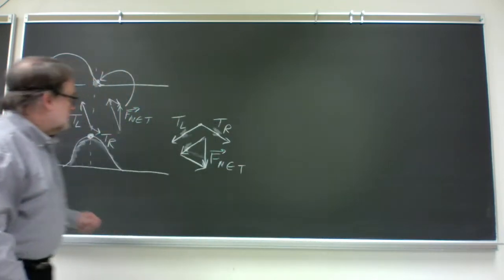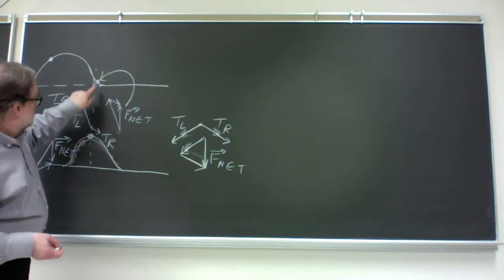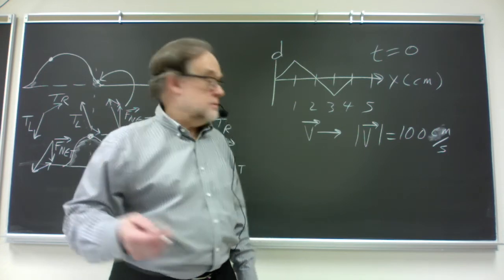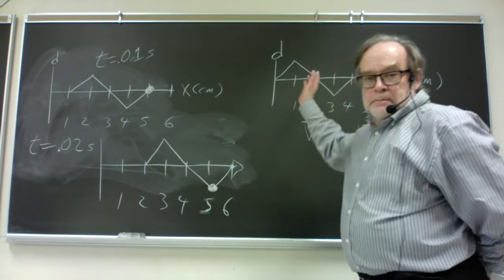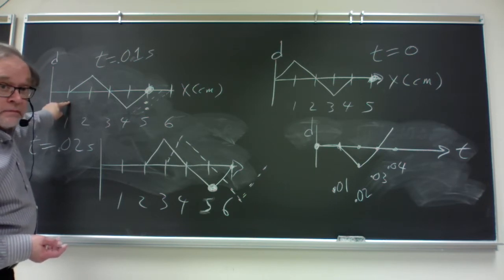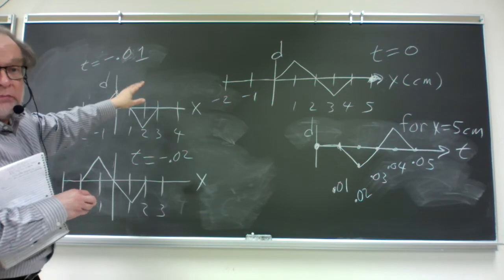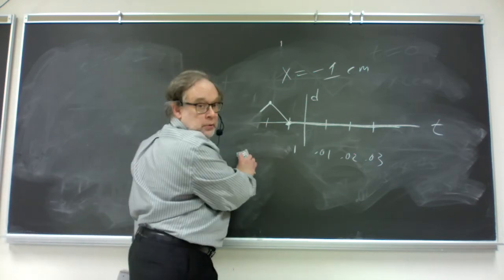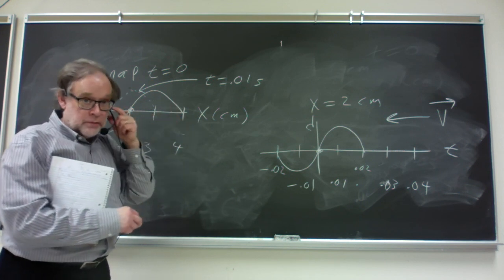Chapter 15 graphs